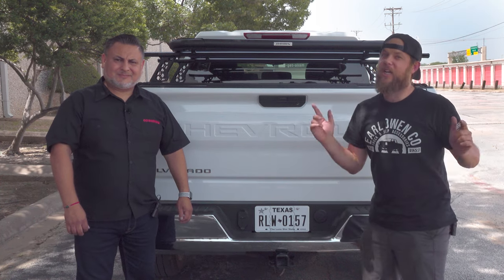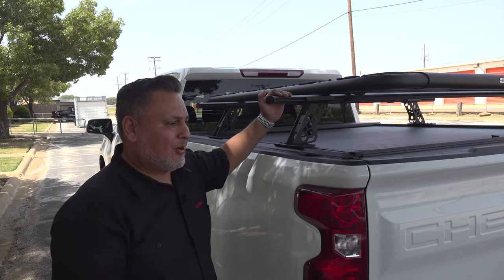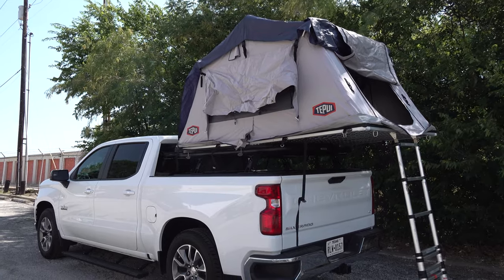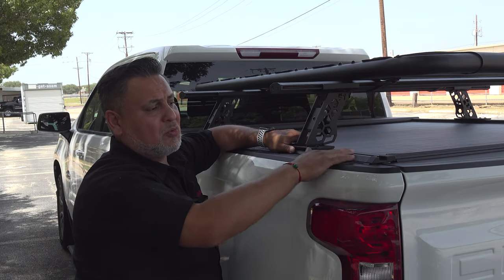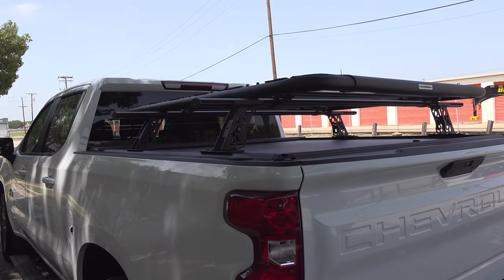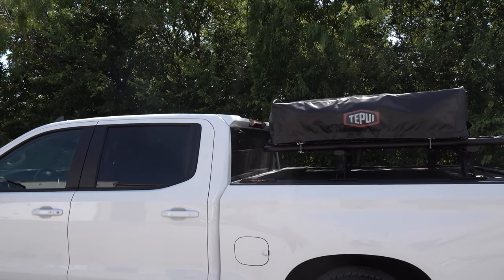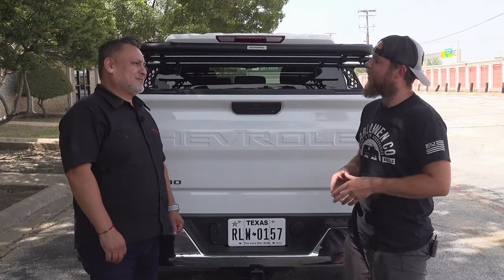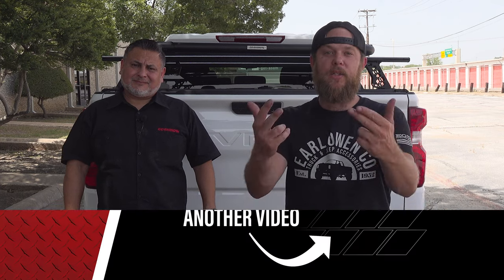The NEW XRS Cross Bars from GoRhino!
Alfonso from GoRhino stopped by Earl Owen today to talk to us about the new XRS Cross Bars from GoRhino! These crossbars are an awesome addition to your truck for added storage to help keep you moving!